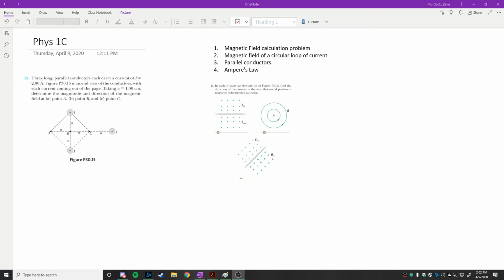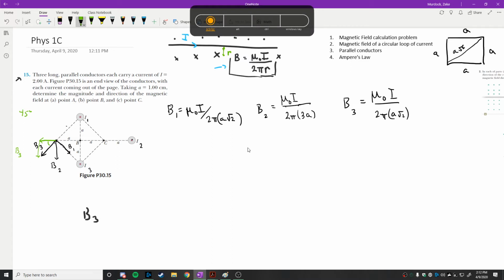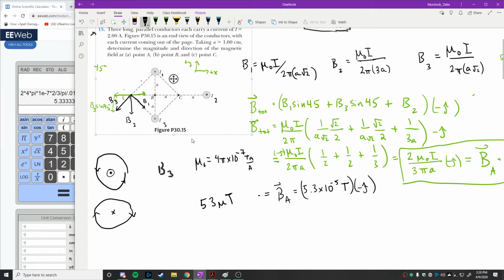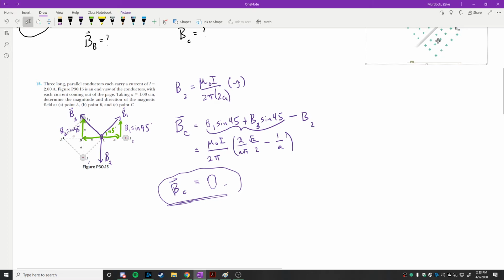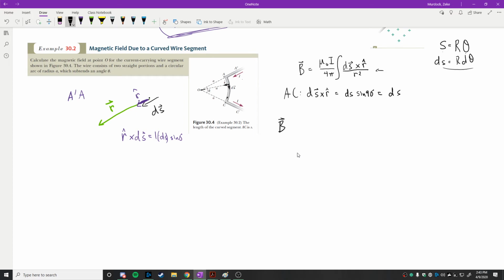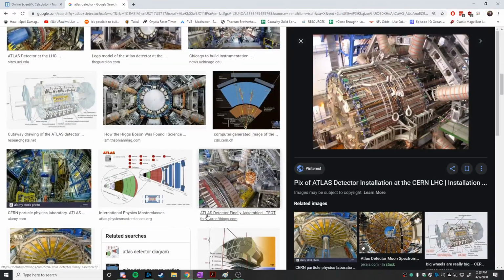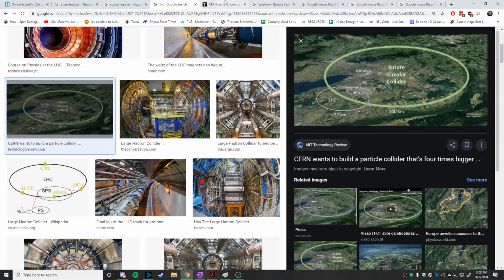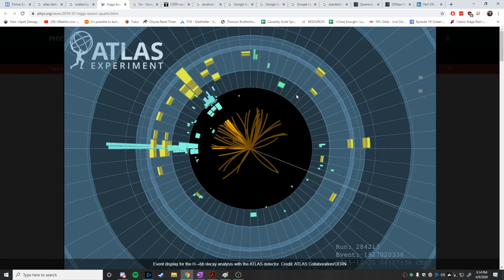Phys 1C - Magnetic Field of current carrying wires